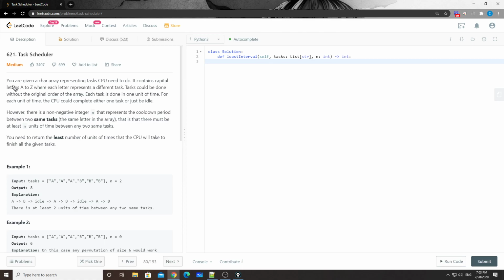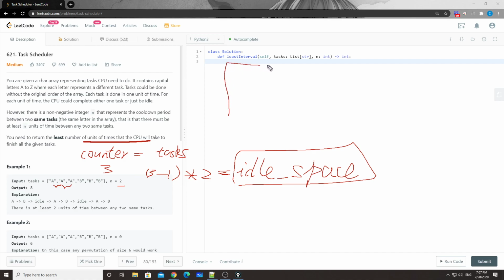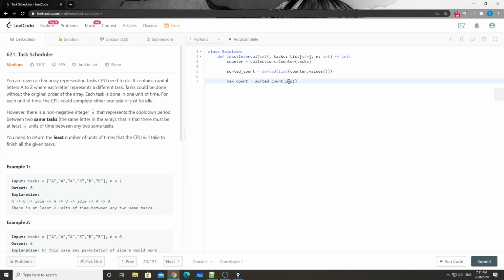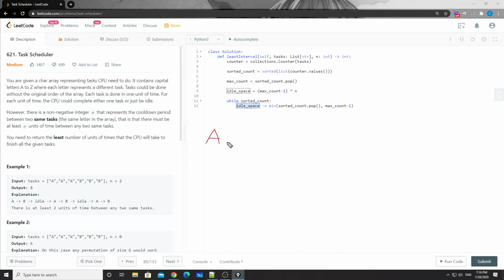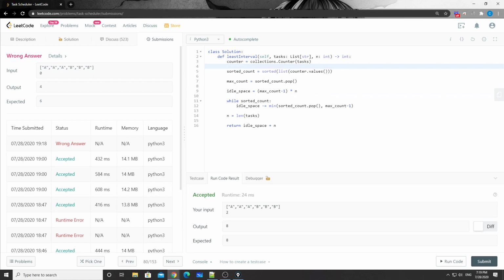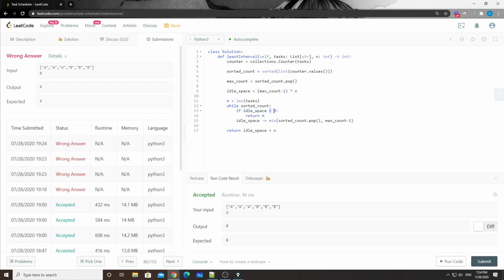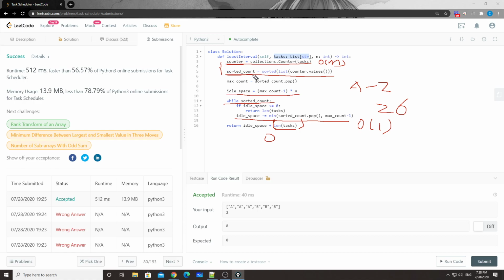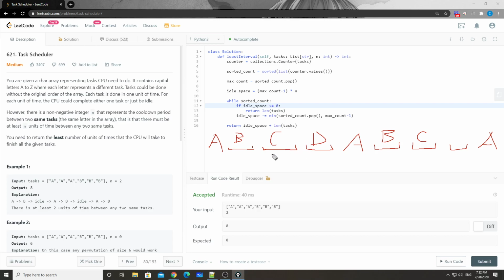LeetCode 621. Task Scheduler